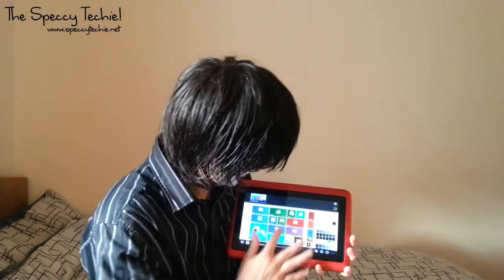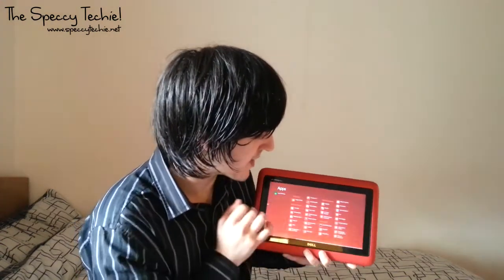Overview: Microsoft Windows 8.1 (Windows Blue)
Windows 8.1 is what Microsoft are releasing near the end of 2013 and it's going to come with some great new features to enhance the touch interface on tablets and touch devices all around. They say they have listened to their customers when they wanted a start menu back but did they really put back exactly what the customers wanted? Well, errm NO! Why not? Because they are Microsoft and they decided to put a button in place of what already is a small button to return you to the Metro Interface that destroys any useful desktop PC.

Windows 8 is however BRILLIANT for touch devices so long as they have the correct screen. I love it on the Dell Inspiron 1090 tablet netbook.